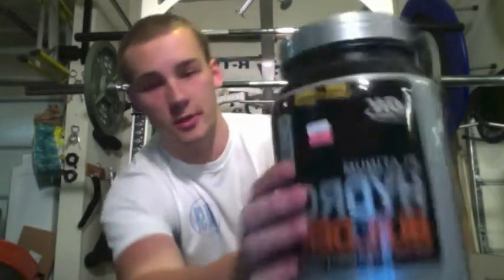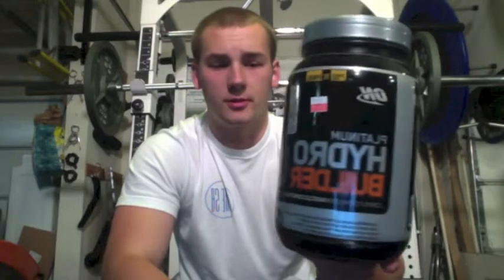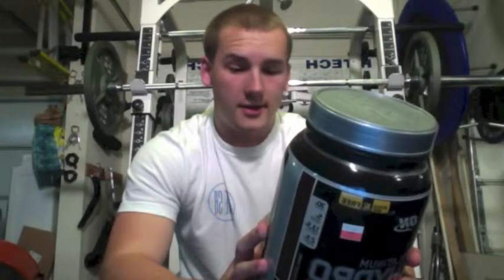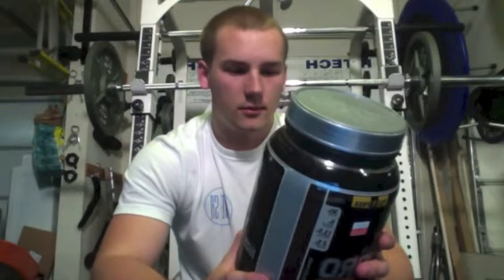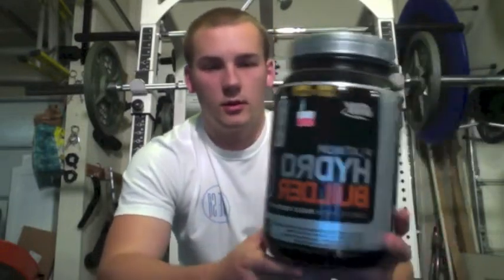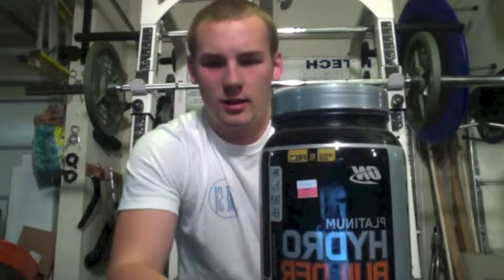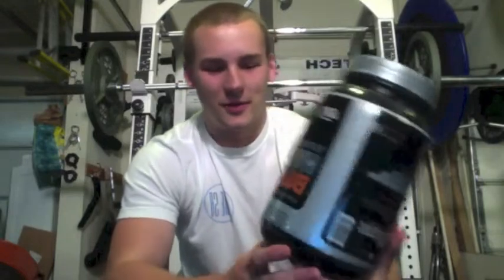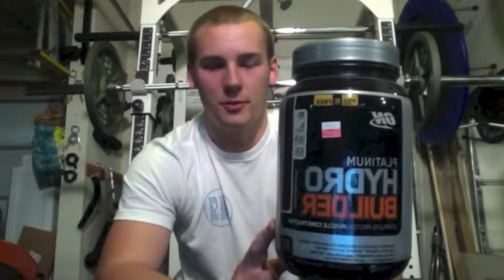Optimum Nutrition Hydrobuilder Review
a great quality protein...a great tasting one. not so much